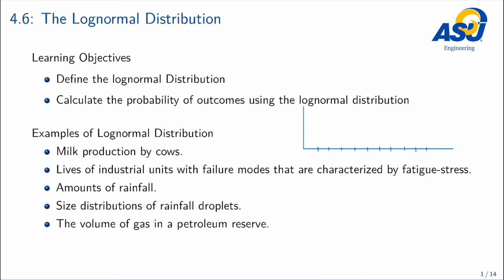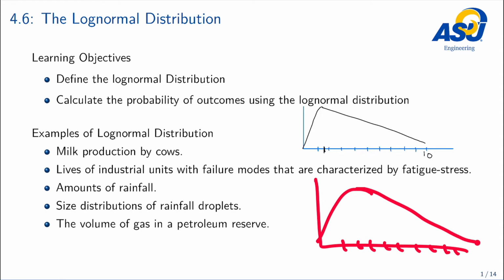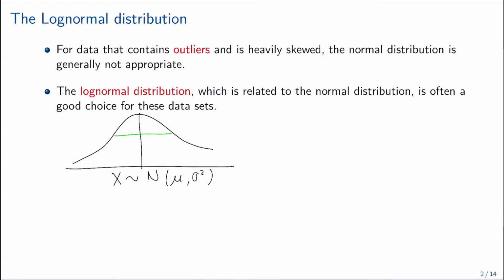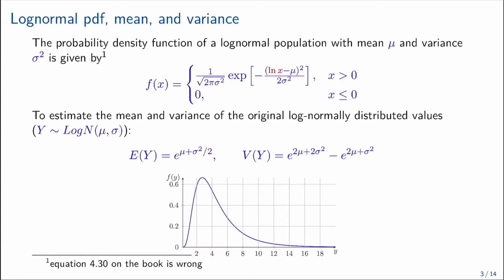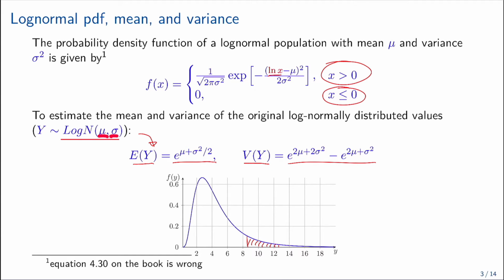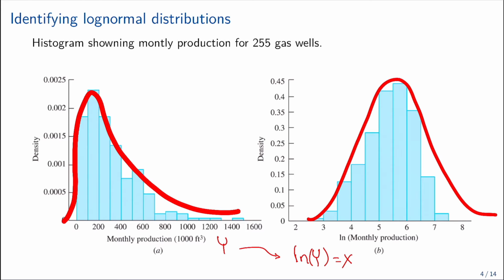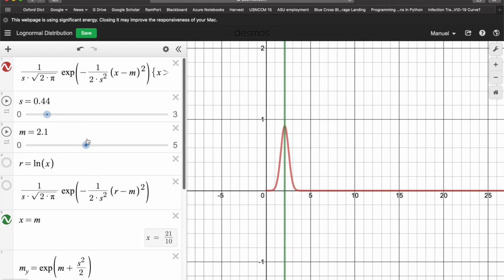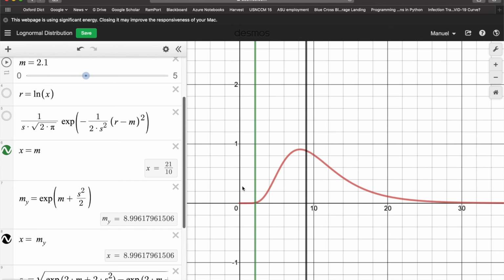4 6 Lognormal Distribution